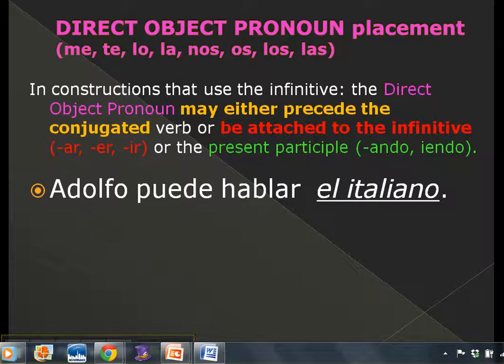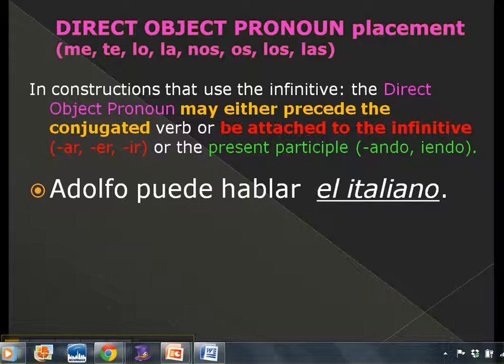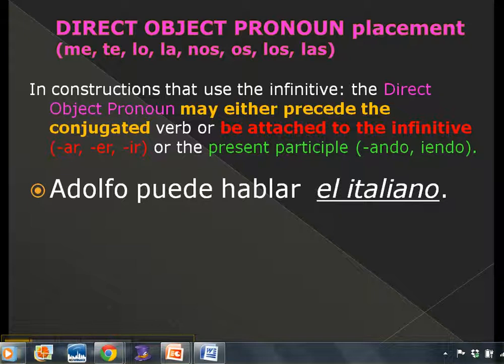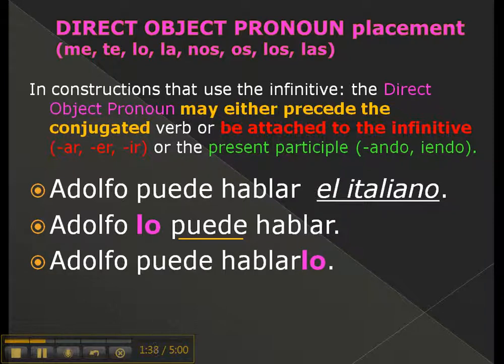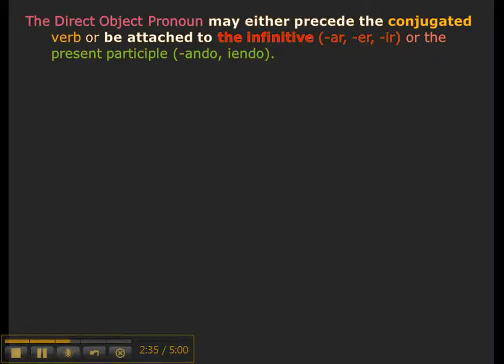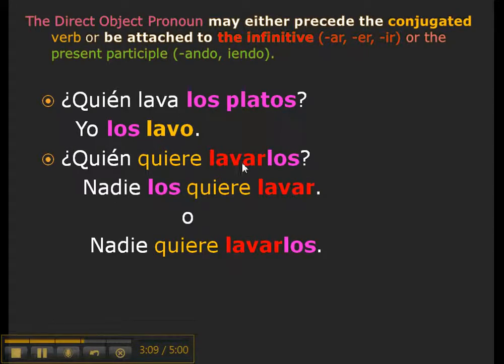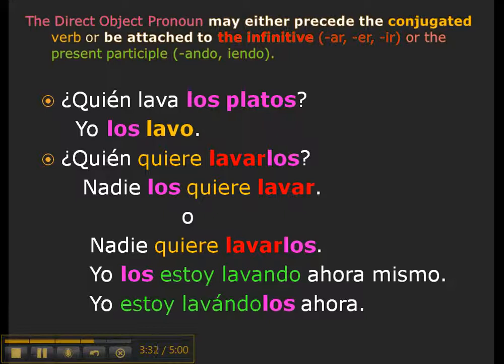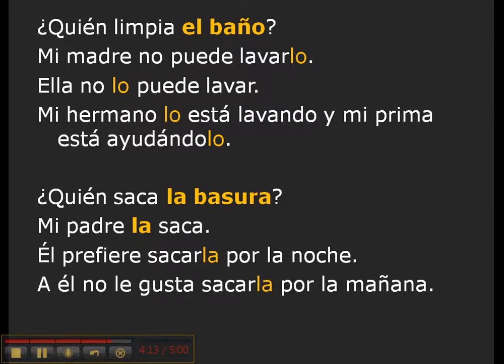Direct Objects part 2 pronoun placement 001